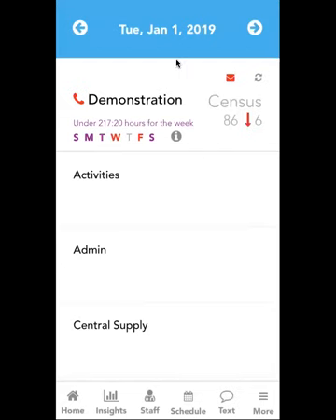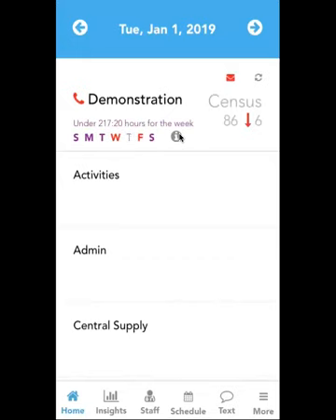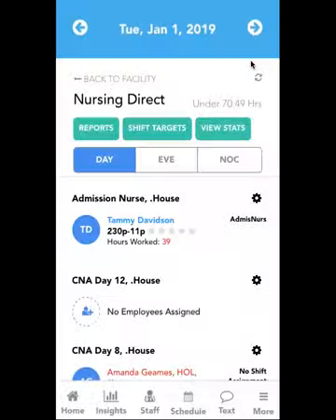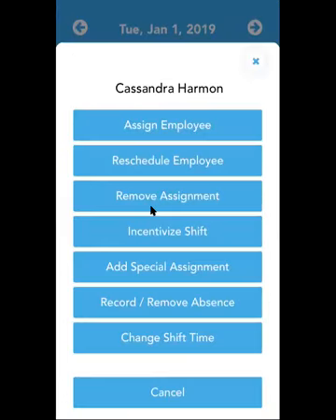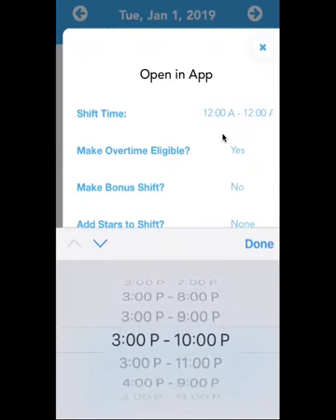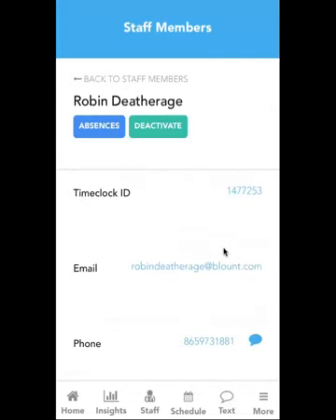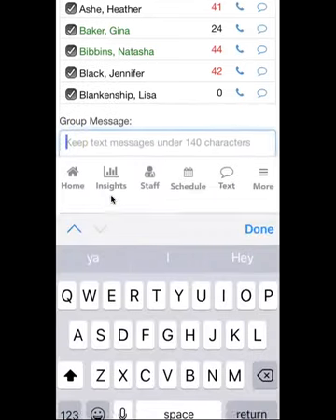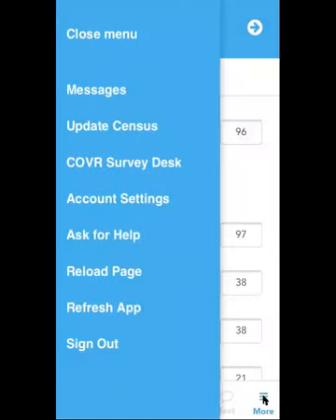Management App Video 2.0